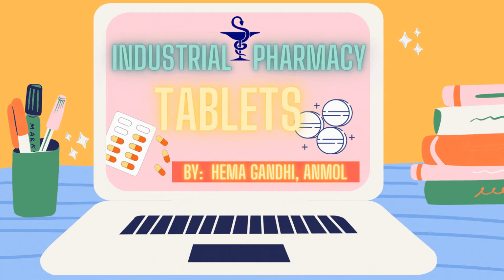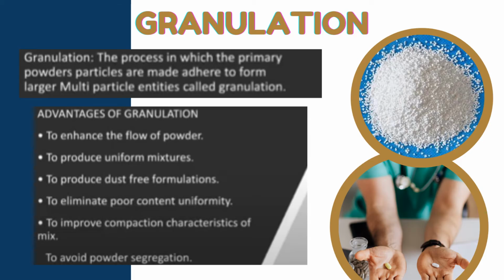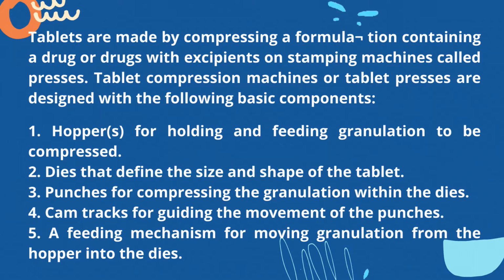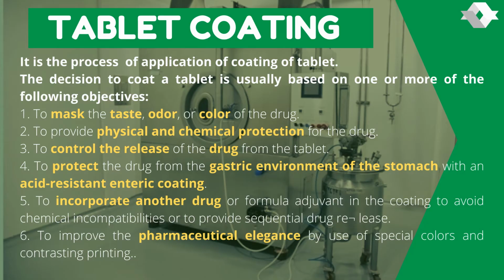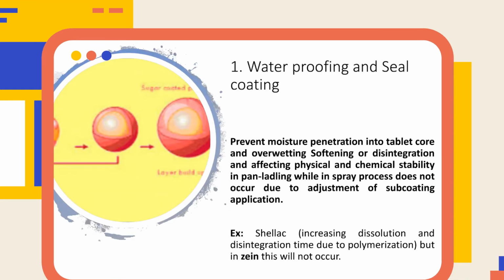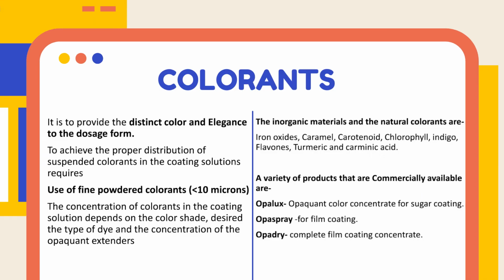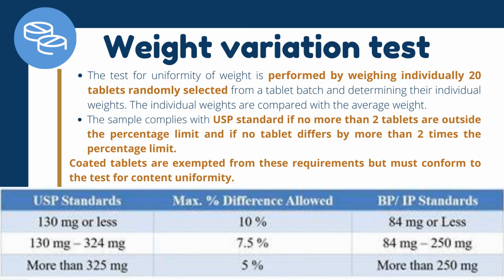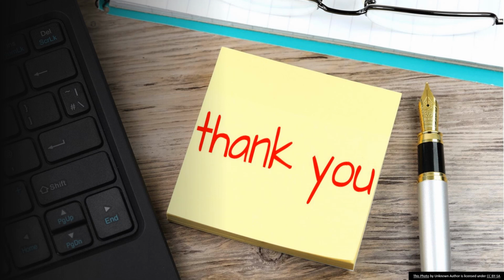TABLETS | UNIT 2 | INDUSTRIAL PHARMACY 1 | B.PHARM 5 SEM | COMPLETE OVERVIEW OF TABLETS